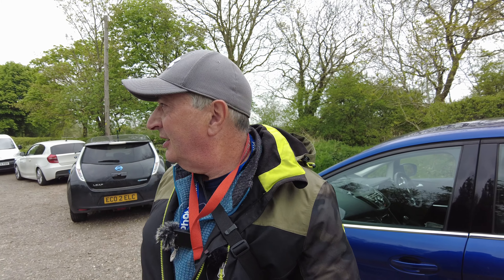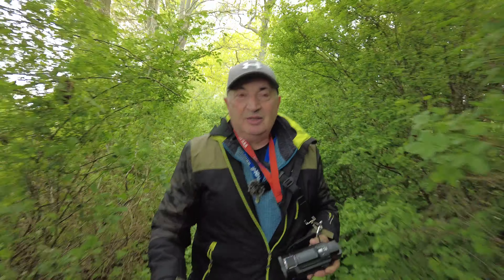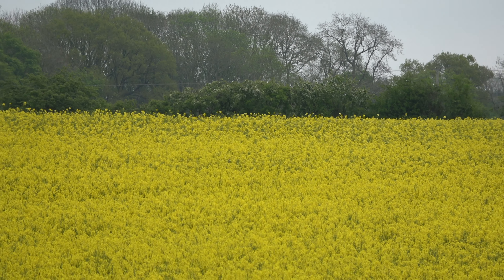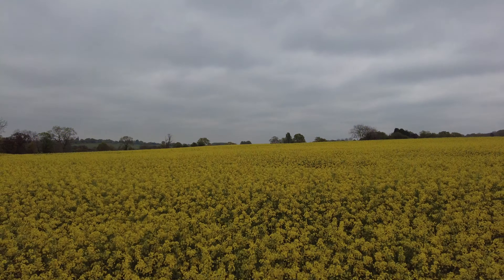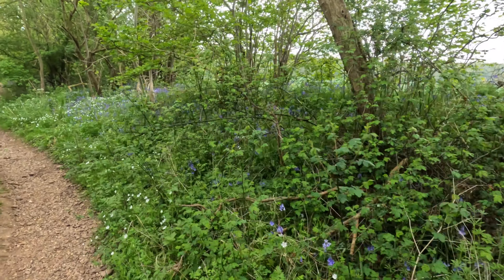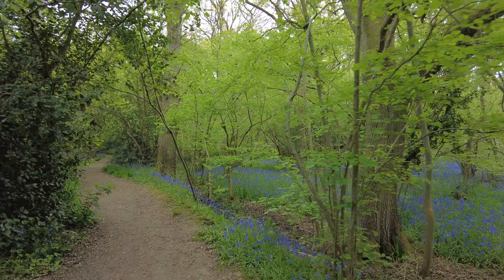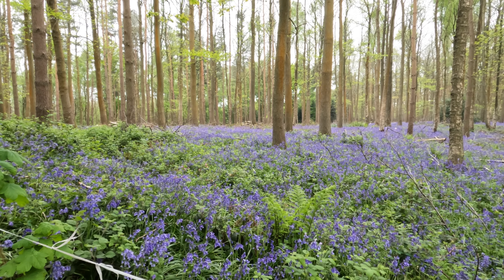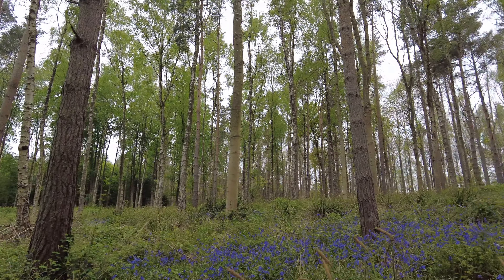Monarchs way at Austy Woods Wootton Wawen public footpath walk and bluebells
want on the public footpath to Austy woods ,great views of the bluebells